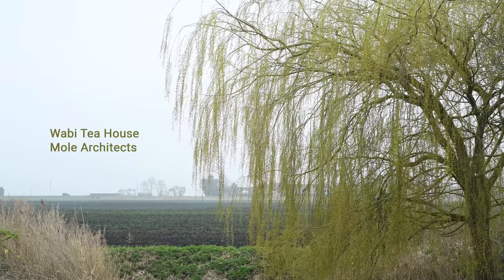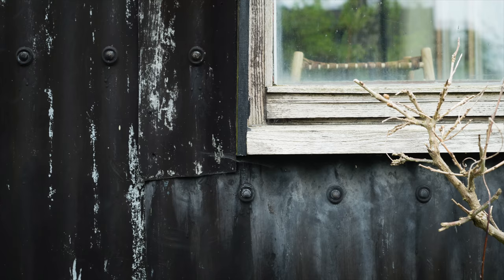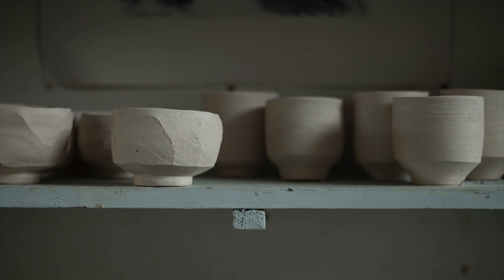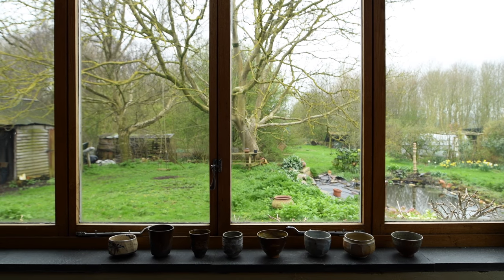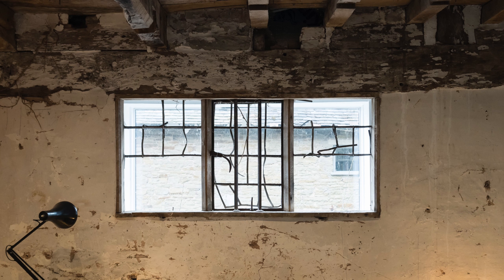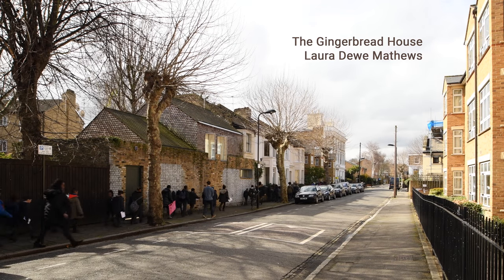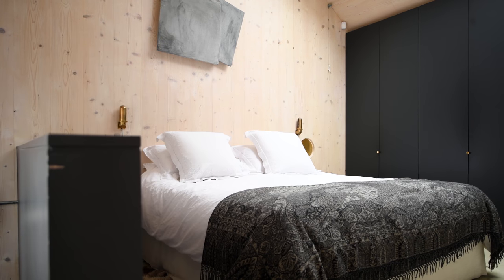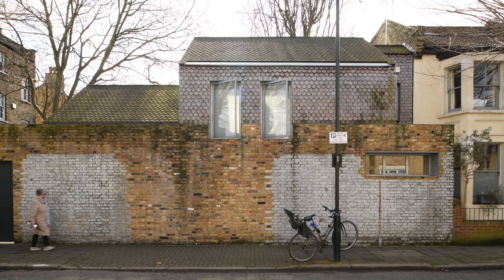Three Small Projects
The AJ revisits three previous winners of the AJ Small Projects Awards which celebrate innovative and beautiful designs built for less than £250,000.